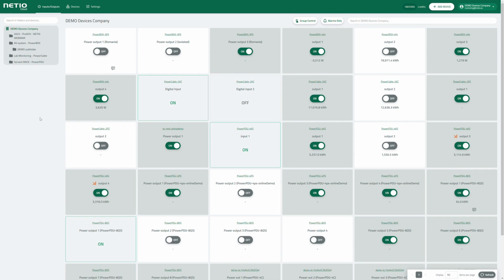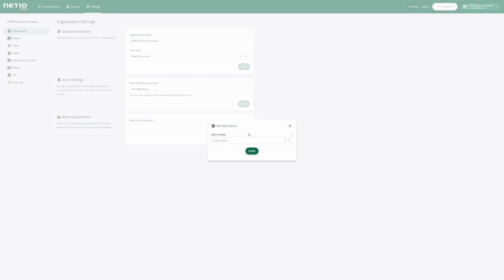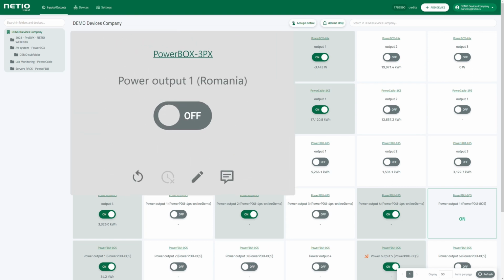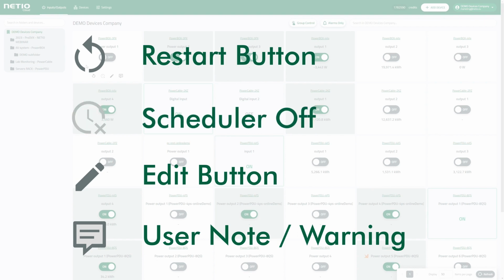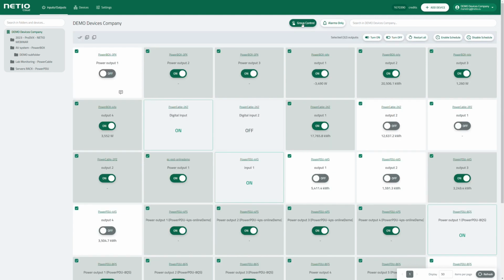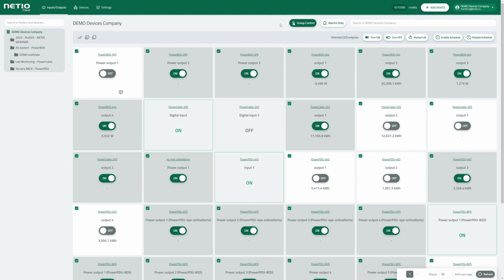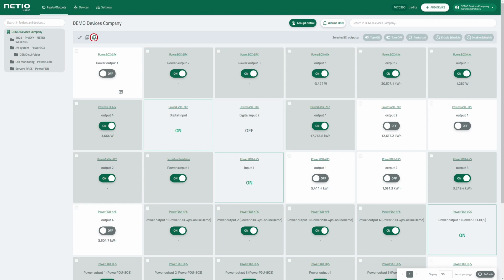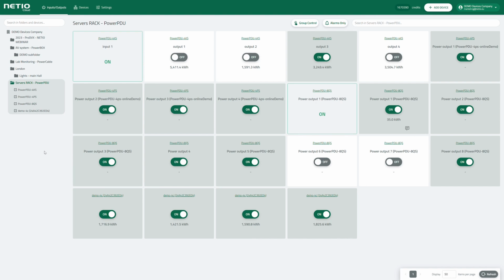NETIO Cloud Video Manual Navigate the NETIO Cloud & Control the Outputs form the Dashboard